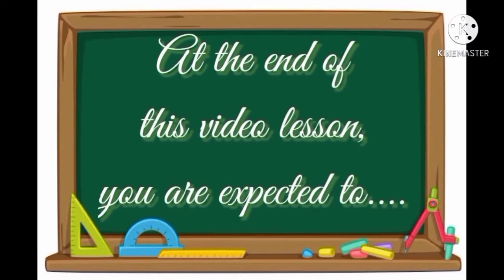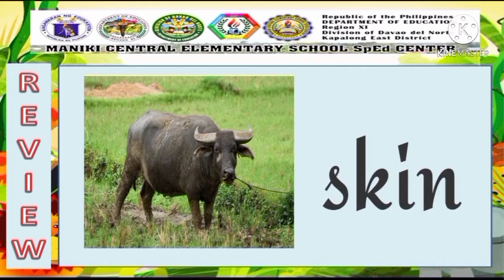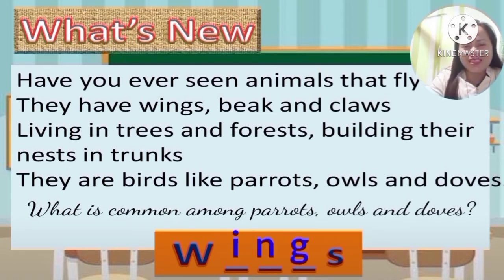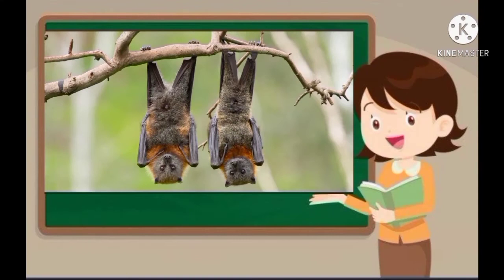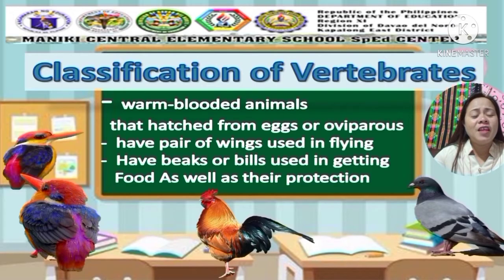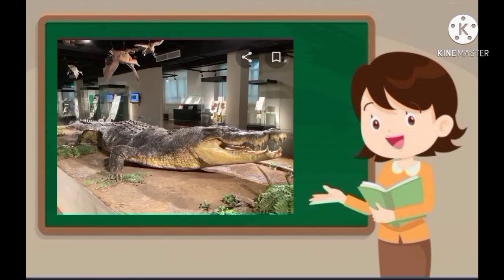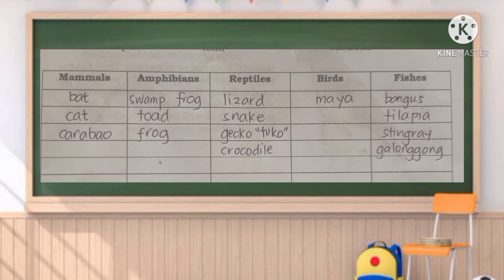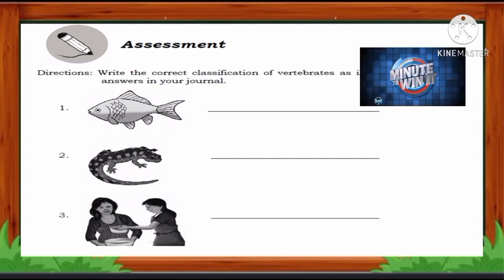Science 6 Q2 Module 4 Vertebrates (Video Lesson)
Science Q2 Module 4 Vertebrates with Teacher Mitch, your Charm Guru